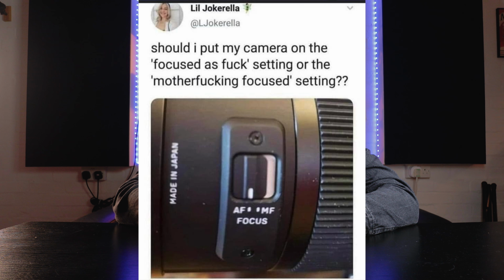Answering Your Questions About Cameras & Editing!